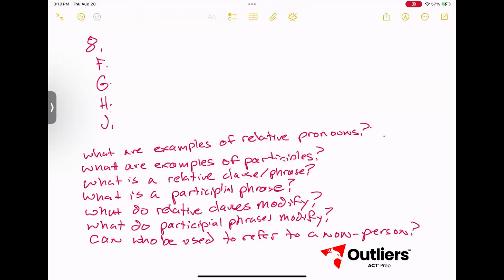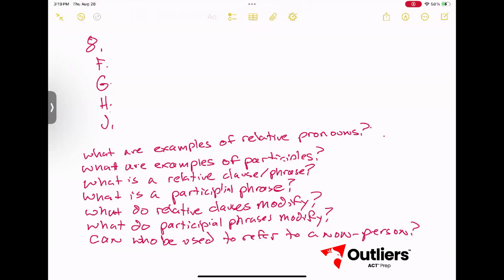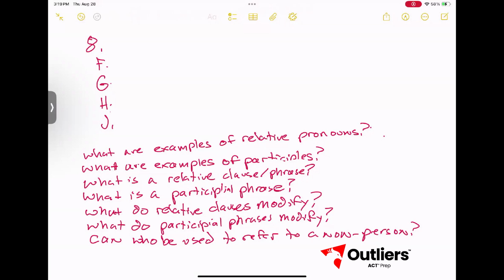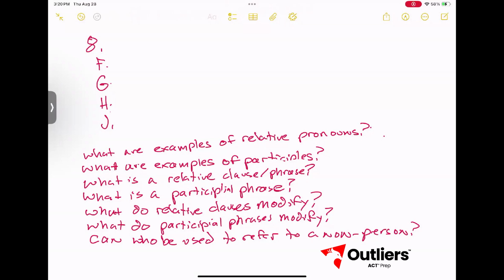English 25mc1:8 - Outliers ACT Prep